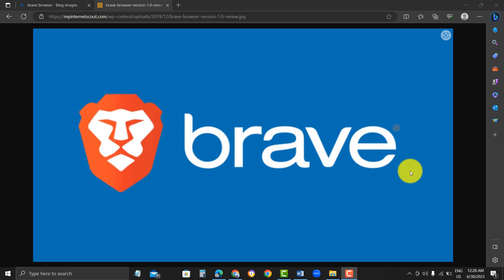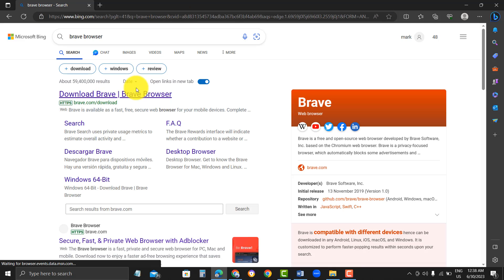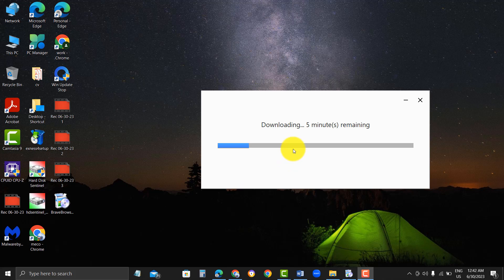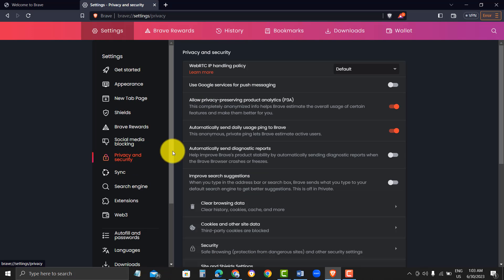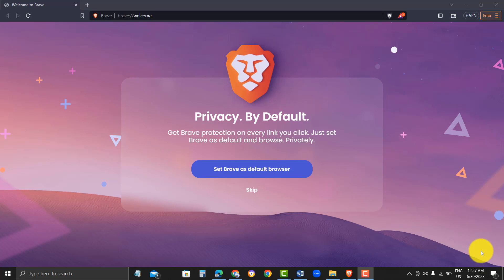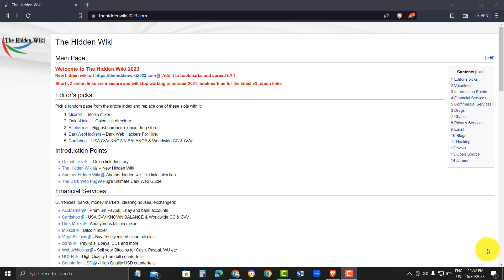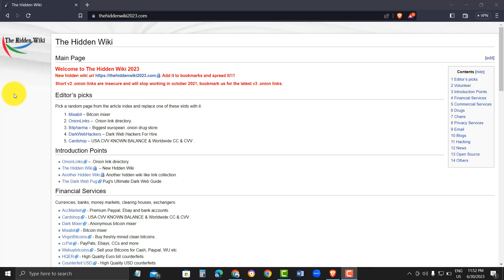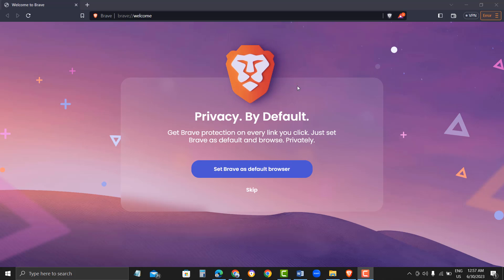Setting Up Brave with Tor: Enhanced Privacy and Exploring the Hidden Wiki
Welcome to our YouTube tutorial on setting up Brave with Tor, a powerful combination that enhances your online privacy and opens the door to the fascinating world of the darkweb. In this video, we'll guide you through the process of configuring the Brave browser to utilize the Tor network, ensuring your internet activities are shielded from prying eyes.

First, we'll explain the benefits of combining Brave, a privacy-focused browser, with Tor, a network renowned for its anonymity features. We'll provide step-by-step instructions on how to install the Tor component in Brave, allowing you to enjoy a seamless and secure browsing experience while preserving your digital privacy.

Once we've covered the setup process, we'll introduce you the ultimate resource for discovering the latest onion links. As short v2 .onion URLs are deprecated, we'll explain why is the go-to place for finding the most up-to-date v3 .onion URLs, ensuring you have access to a wide range of hidden services on the darkweb.

Join us in this enlightening journey as we empower you to take control of your online privacy and explore the hidden depths of the internet. Whether you're a privacy enthusiast, an avid learner, or simply curious about the hidden wiki and onion links, this video will equip you with the knowledge and tools to navigate the darkweb safely and responsibly.

Note: While exploring the darkweb can be intriguing, it's important to adhere to legal and ethical guidelines. This video focuses on responsible usage and highlights the benefits of the Tor network in protecting privacy. Engaging in illegal activities or accessing illicit content is strongly discouraged and against the law.